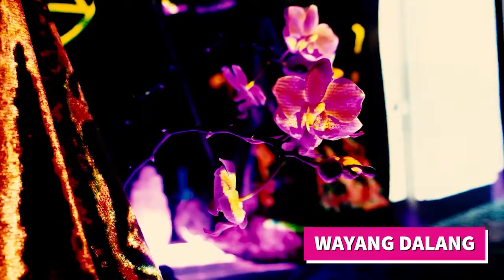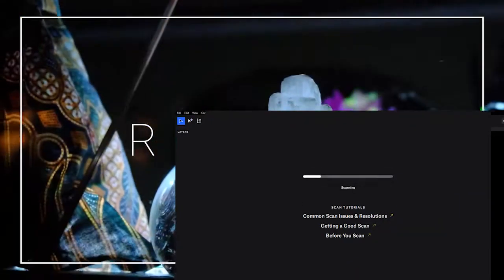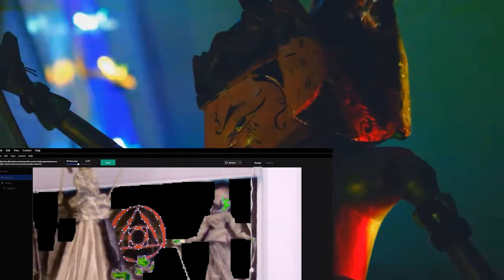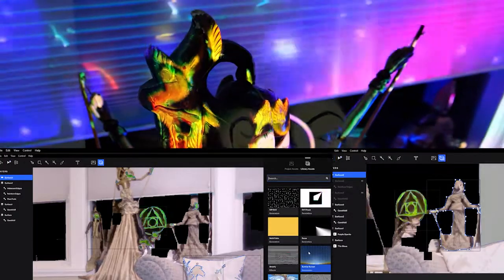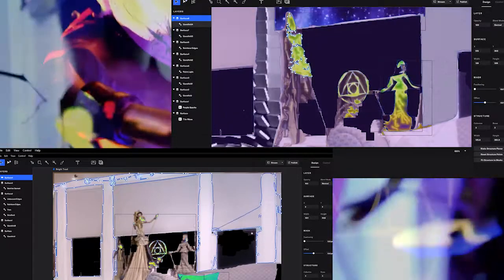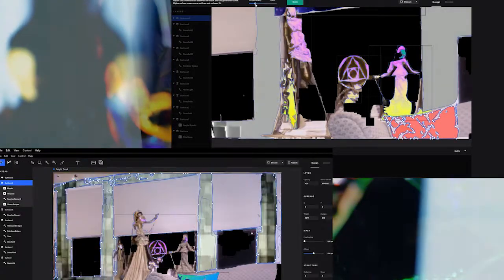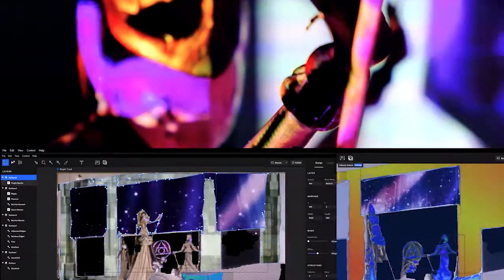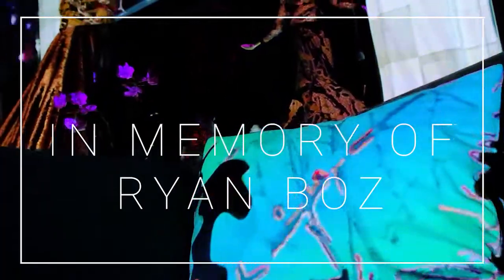Wayang Golek in Lightform - How to Create a Scene with Puppets at Home using LF2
high rez with full description coming later